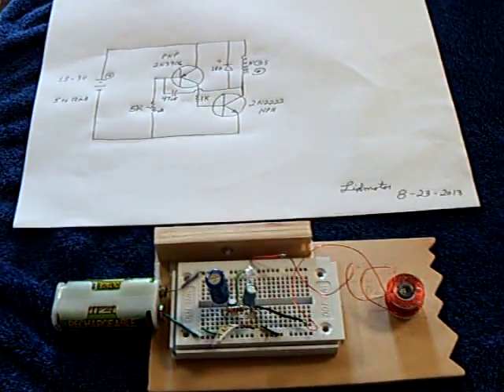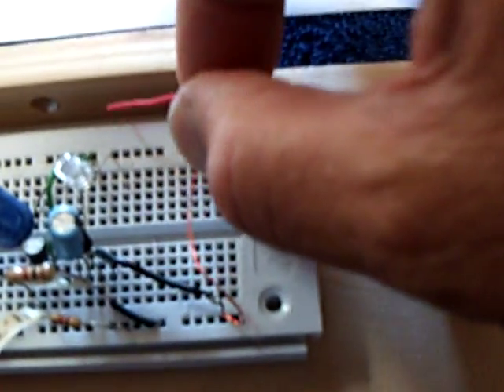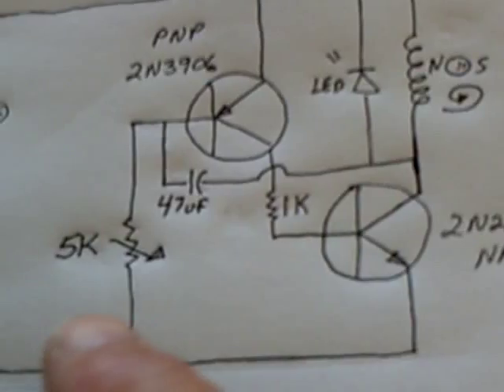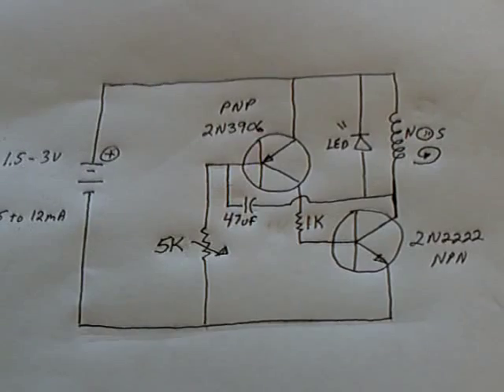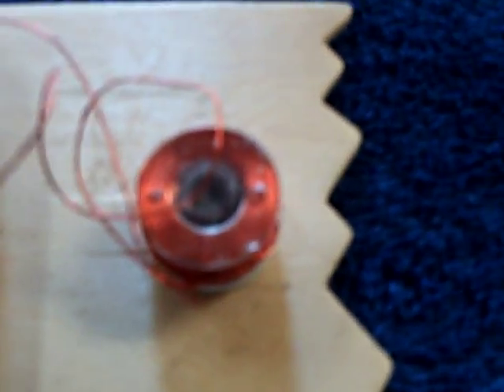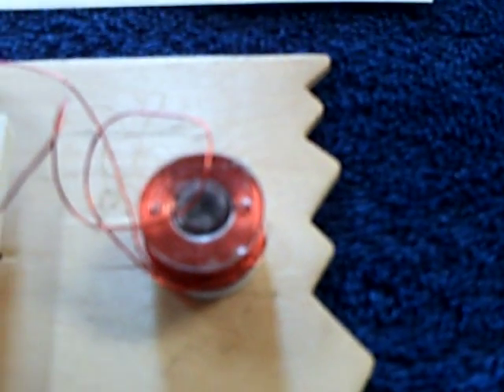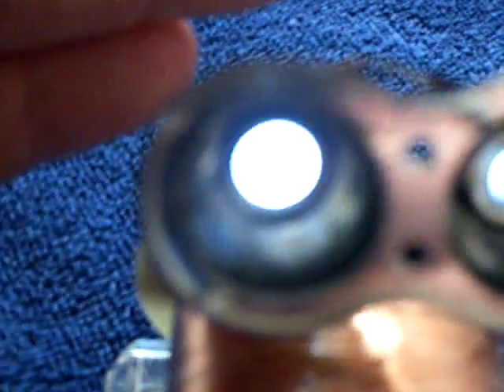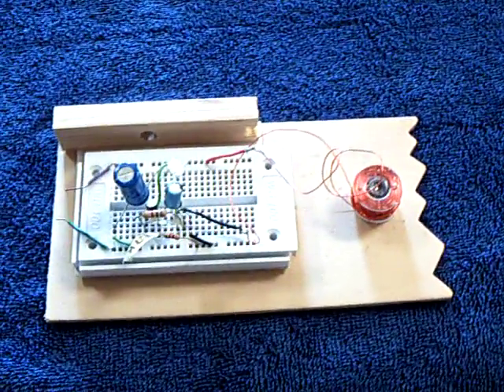Self - Start Ball Magnet Motor ....and Maggie's wireless charging electric "Lidmobile" concept car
This shows a 'self-start' circuit for my ball magnet motor.  I also show how the rotating ball magnet can transfer energy through wood to a pickup coil that then can be used to charge a battery.